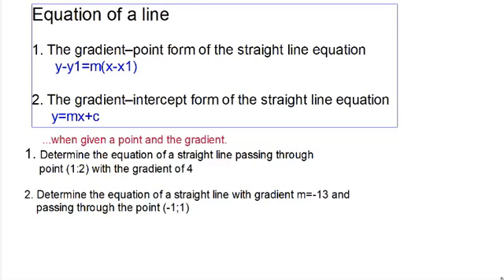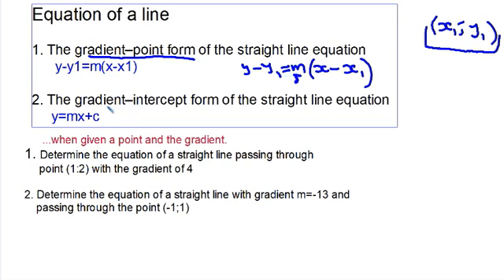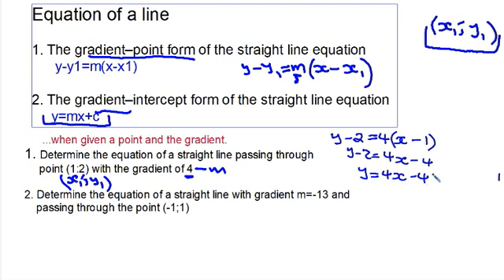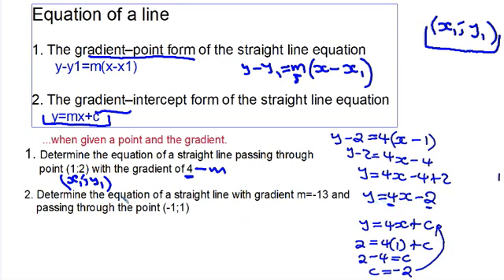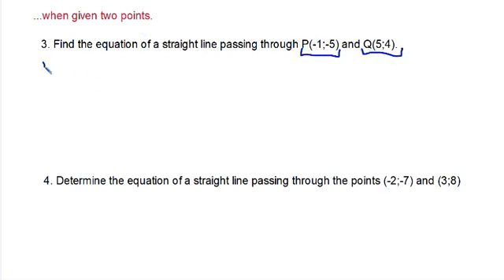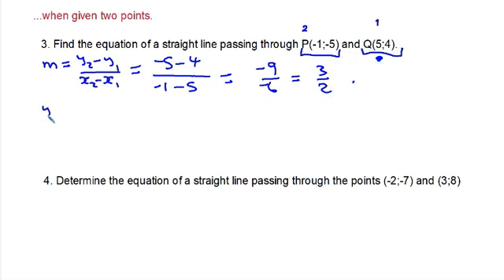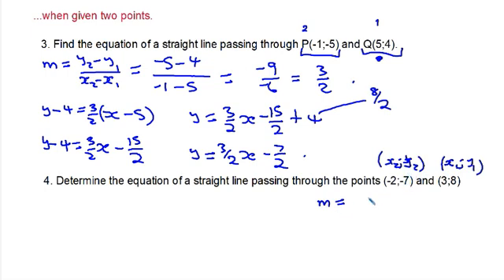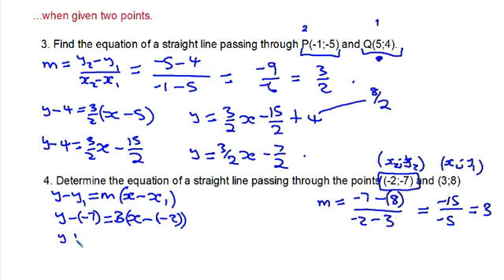Grade 11: Analytical Geo. Equation of a straight line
Determining the equation of a straight line given the gradient and a point on the line or given two coordinates.